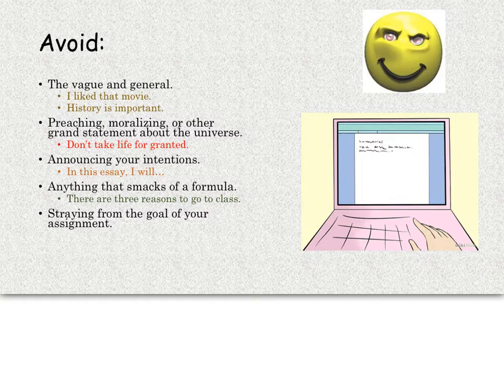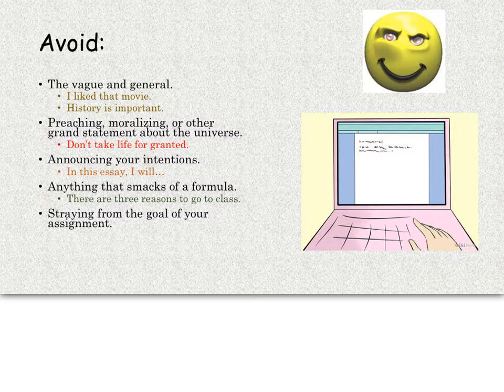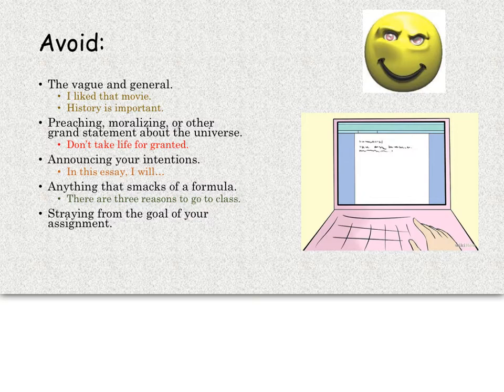Thesis Statements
Made with Explain Everything; lecture delivered 6/16/15.